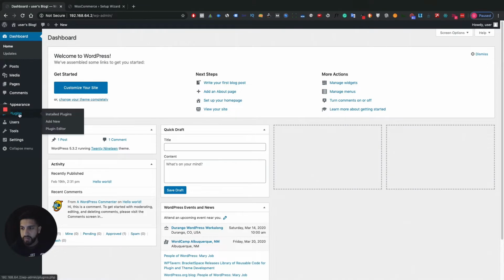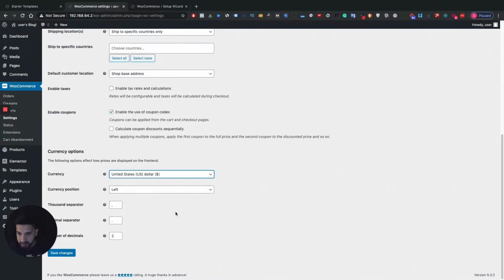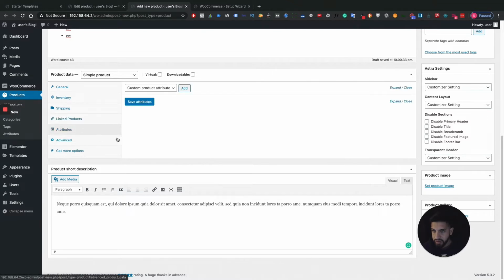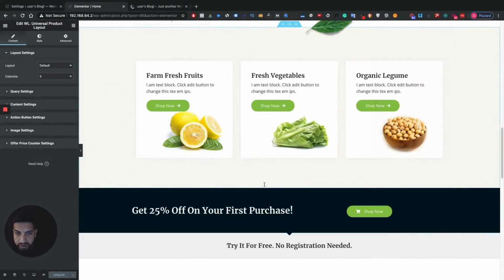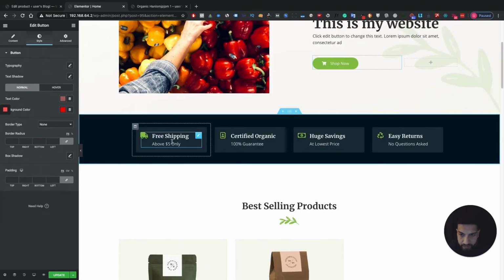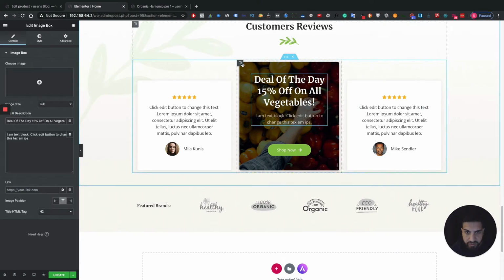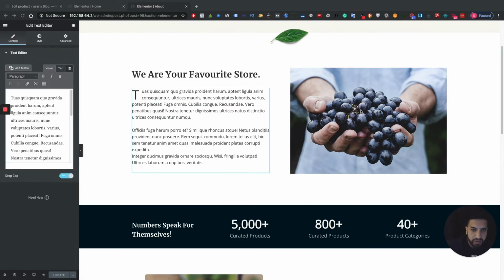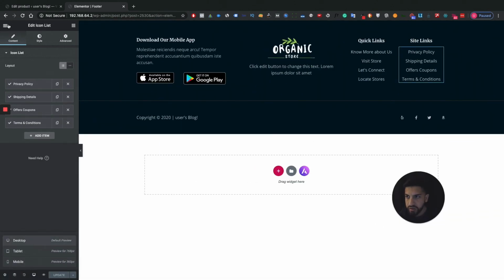How To Create An Ecommerce Website For FREE with Wordpress [Elementor Woocommerce 2020 Tutorial]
🤑 How To Make A Website Under $35 And Sale For Over $2,000 (Free Masterclass):

VIDEO SUMMARY:
Welcome back! In this video, I show you how to create a login popup on WordPress. This also works with Elementor and Woocommerce